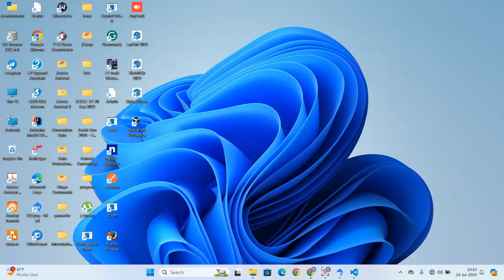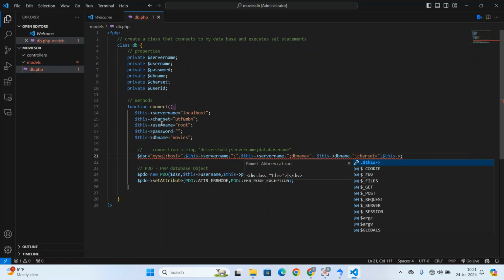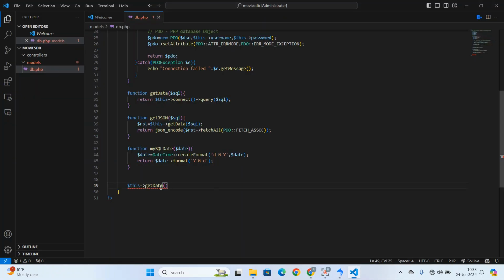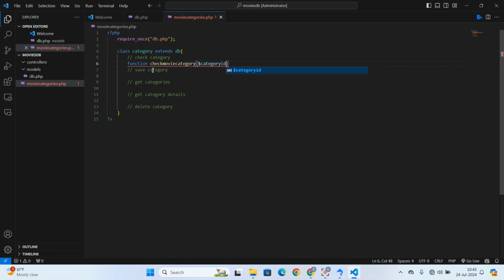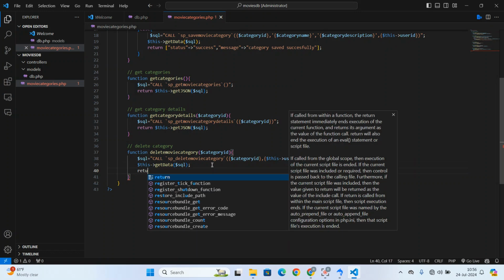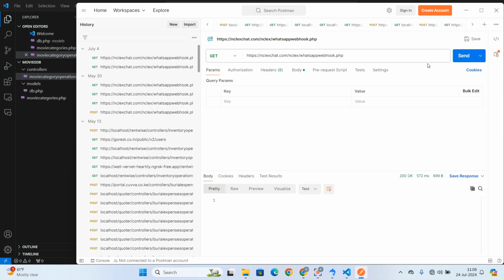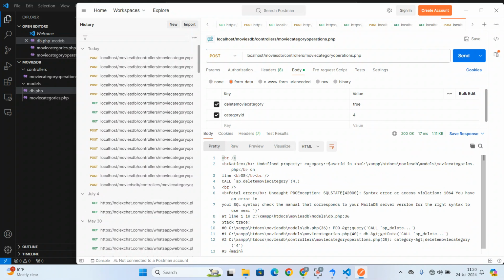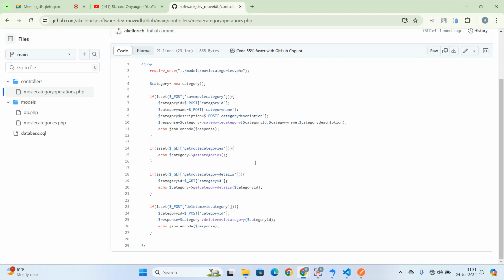Implementing Movies DB in PHP Part 2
In this tutorial, we take a look at Implementing the movie DB using PHP OOP, we will create a db connection class,, a movies category class then a controller that exposes as an API. You can find the github repo code here